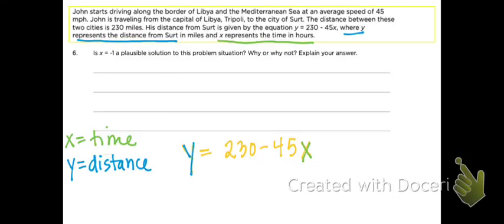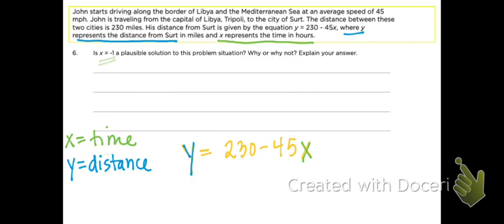Apply It q6